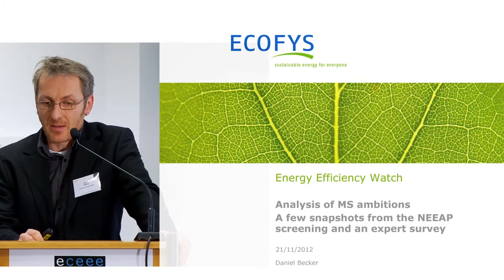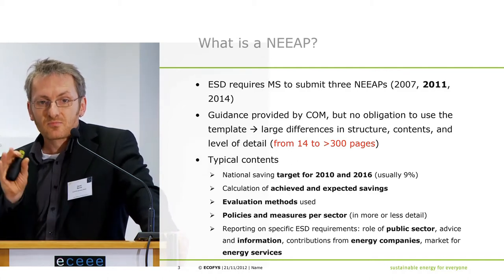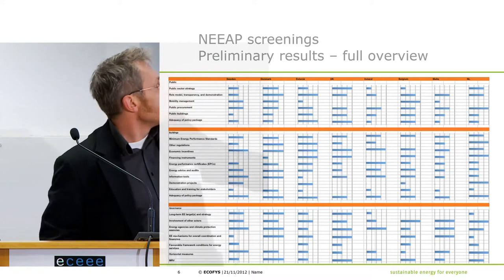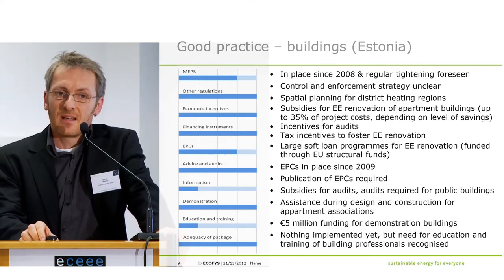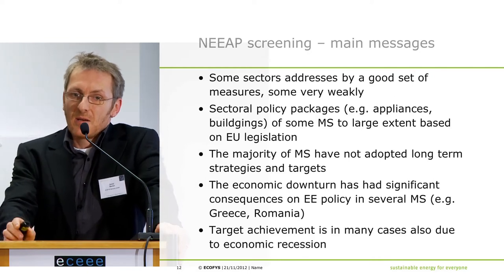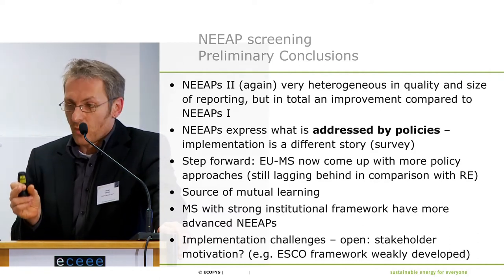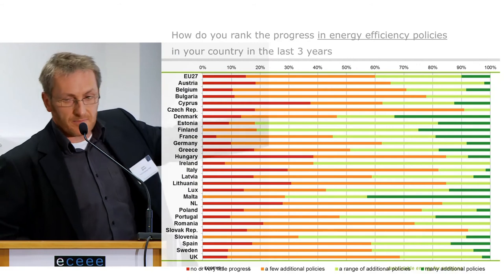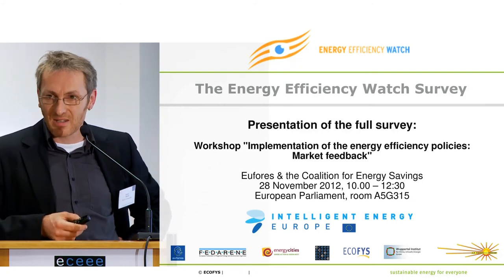World Energy Outlook 2012: Energy Efficiency Watch, analysis and MS ambitions, Daniel Becker, Ecofys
eceee Policy Seminar, 21 November 2012. The Challenge of the World Energy Outlook. Title of presentation: Energy Efficiency Watch, analysis of MS ambitions. A few snapshots from the EEW survey. Speaker: Daniel Becker, Ecofys. This film is number 4 in a series of 6 recorded presentations and discussions.